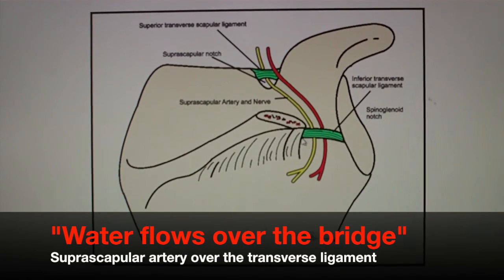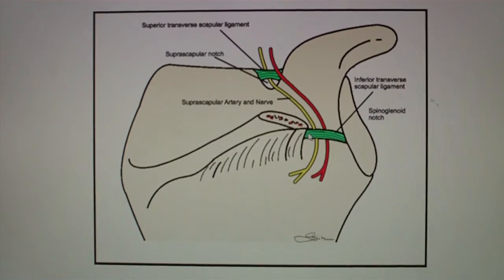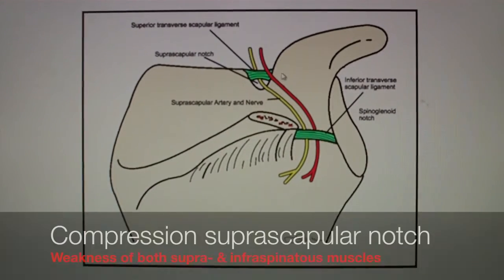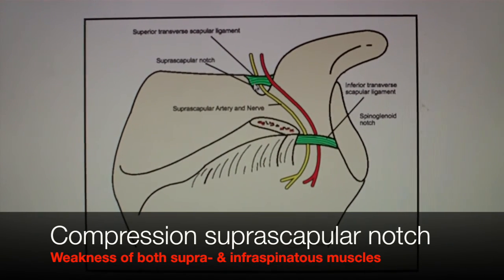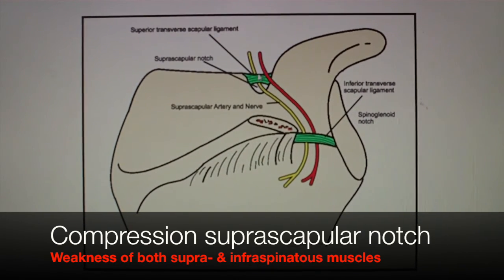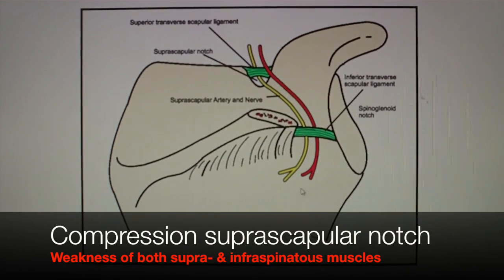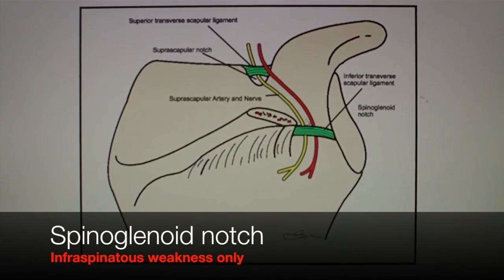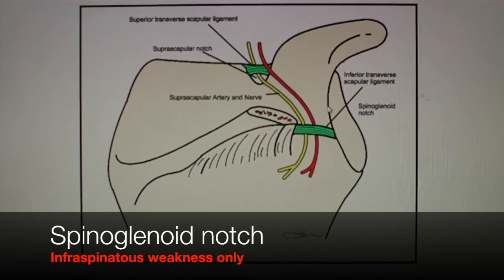Scapula applied clinical anatomy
scapula anatomy